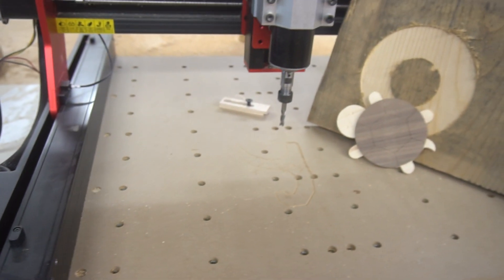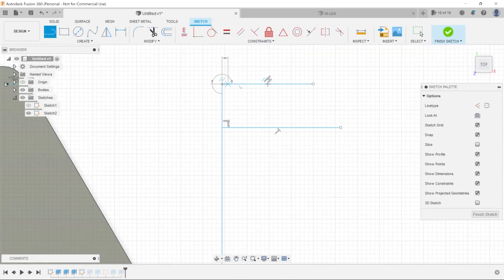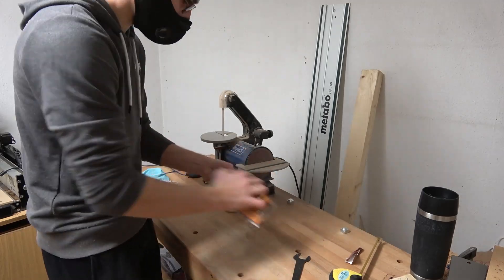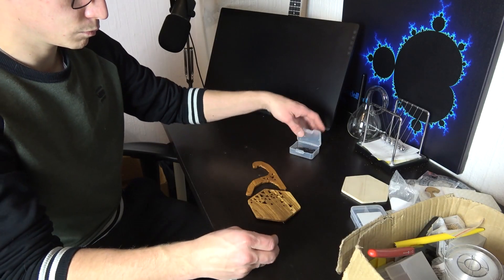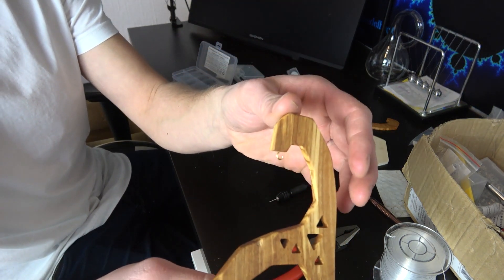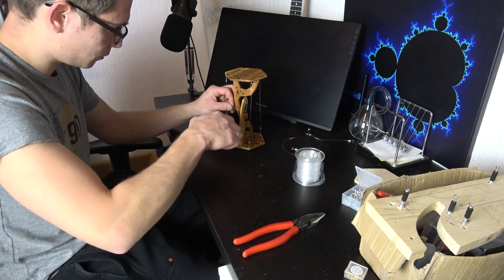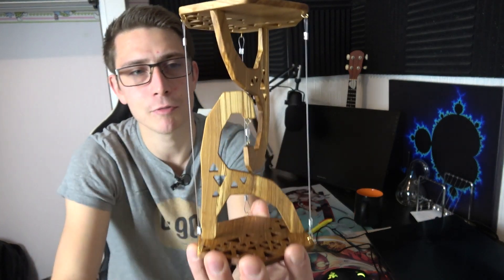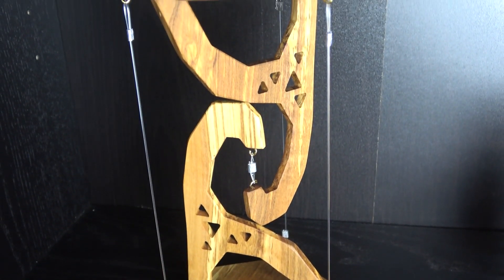This Sculpture is defying Gravity...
Feeling like an engineer now? Then get to work with the TTC450 Pro! :)

Today we will be crafting an Elon Musk inspired Cyber Truck Tensegrity sculpture using the TTC450 Pro CNC by TwoTrees. Enjoy! :)

0:00 Intro
0:30 CNC Milling
0:44 CAM Design
1:20 Sanding and finishing
2:23 Pain
4:49 Result